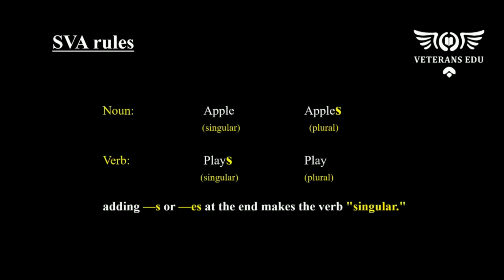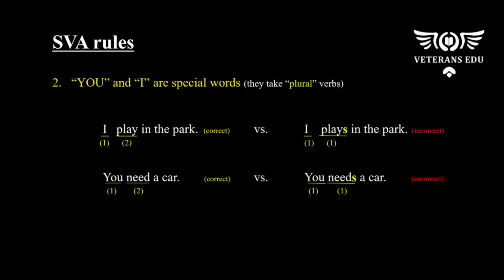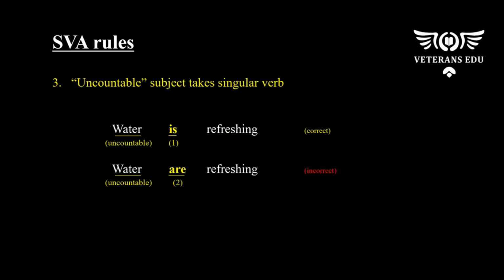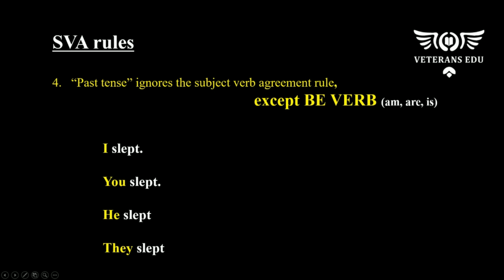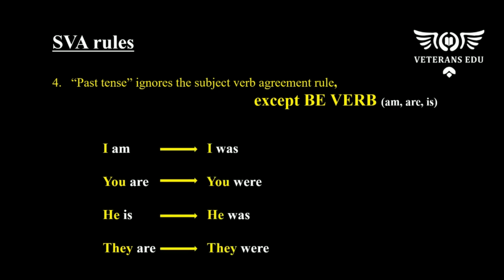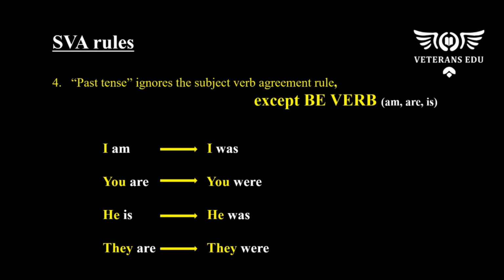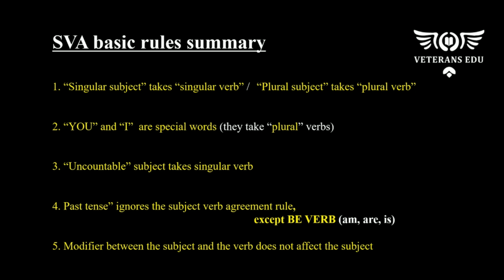Subject Verb Agreement | SAT Grammar #2 | Daniel’s SAT Writing 101